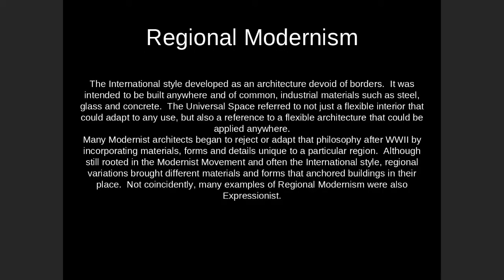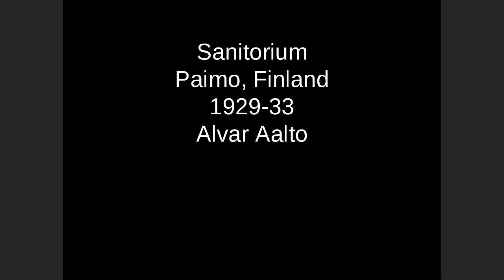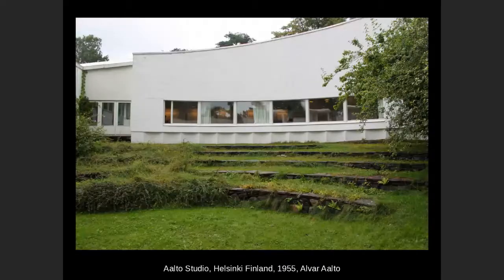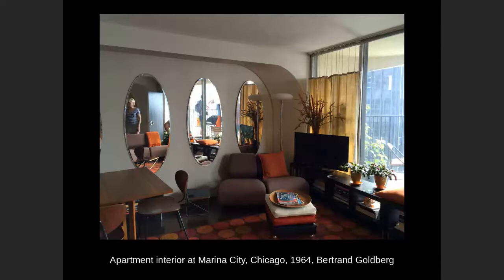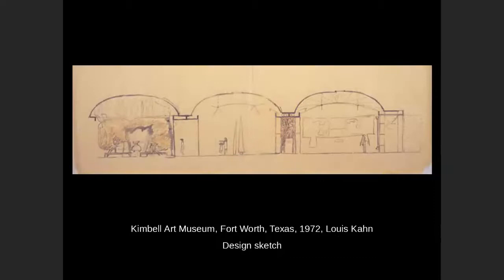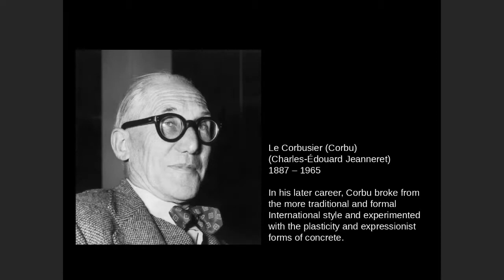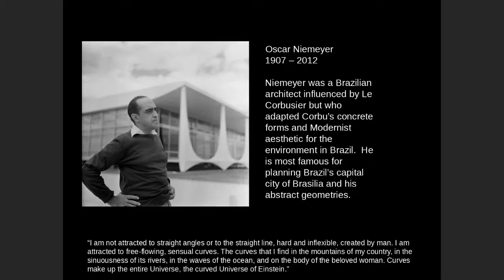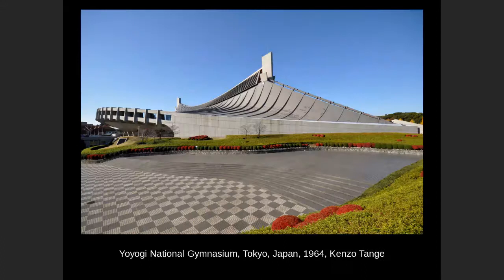RegionalModernism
Regional Modernism and Expressionism
Alvar Aalto
Louis Kahn
Marina City
Oscar Niemeyer

Sydney Opera House
Kenzo Tange